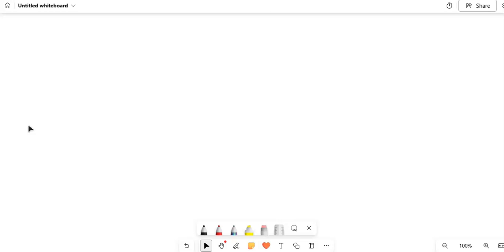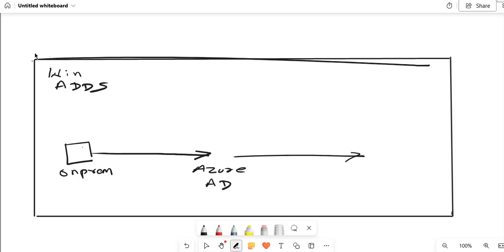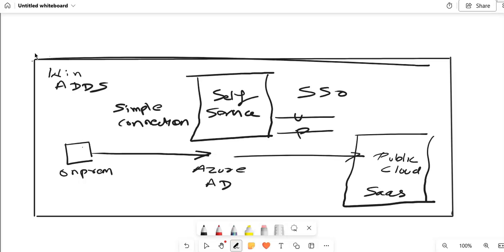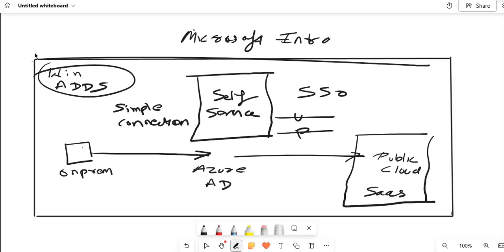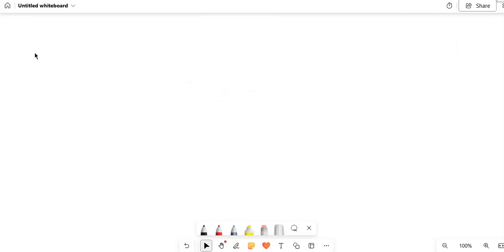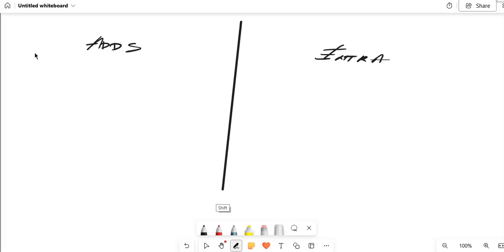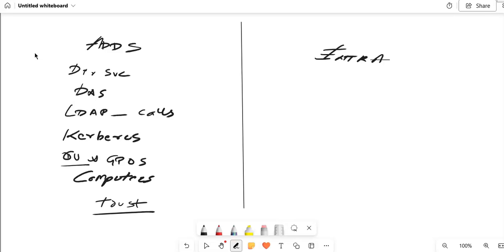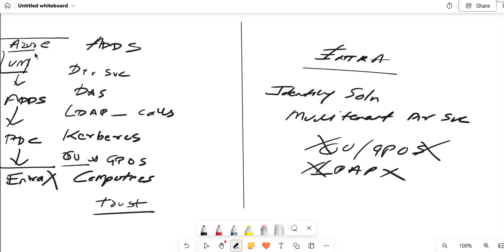GET A COMPREHENSIVE UNDERSTANDING OF MICROSOFT ENTRA ID